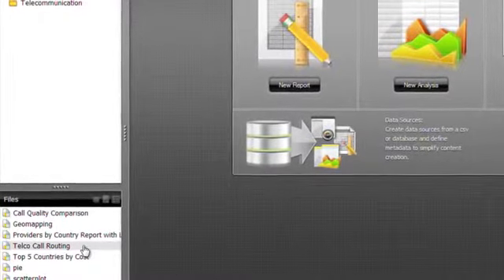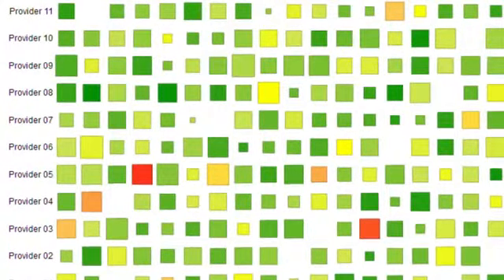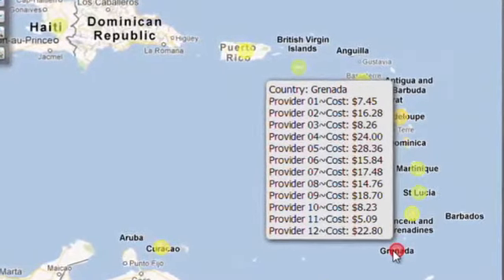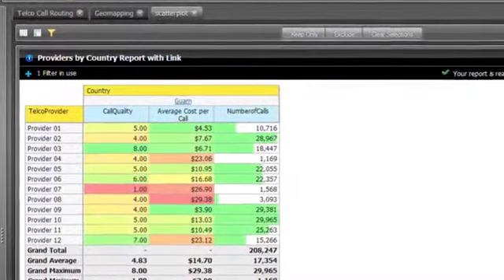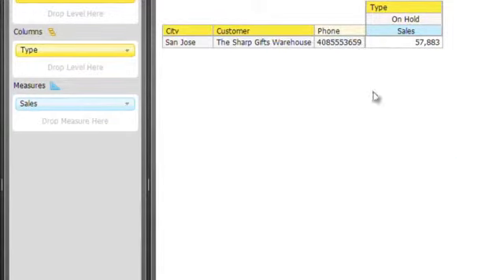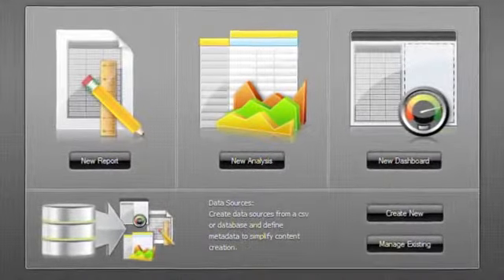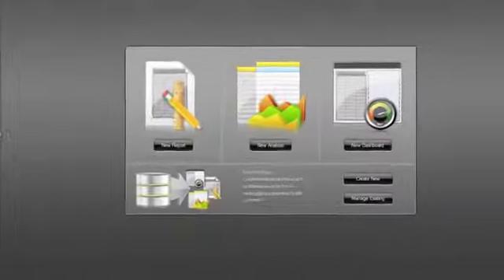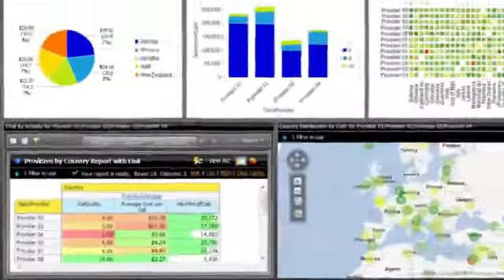Pentaho Business Analytics Tour